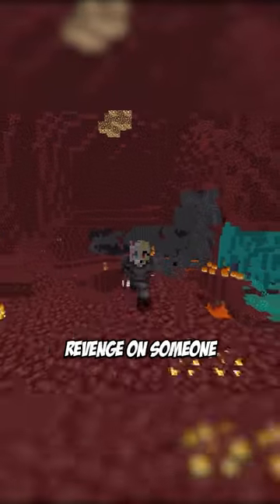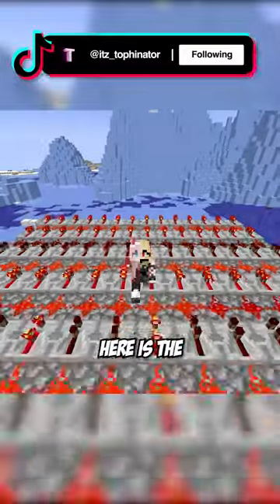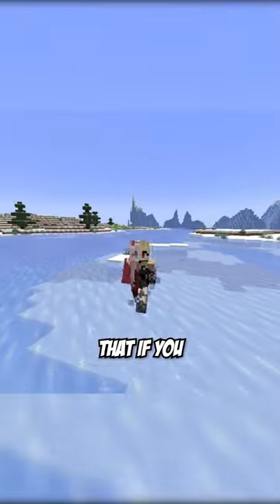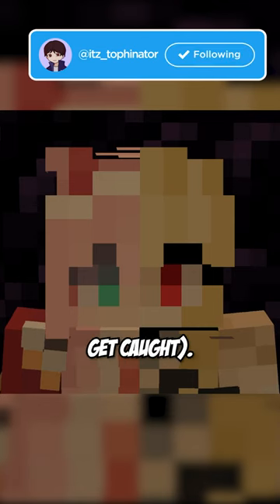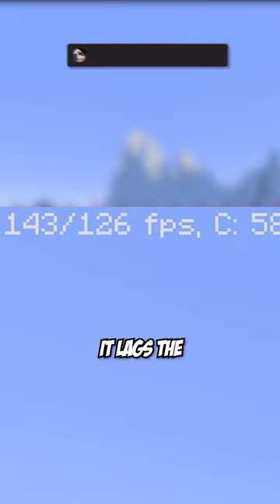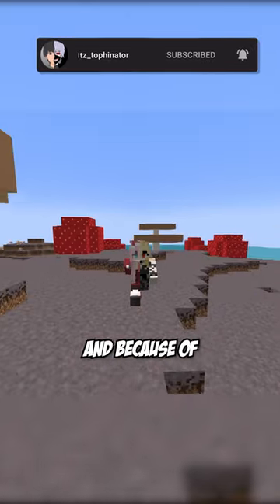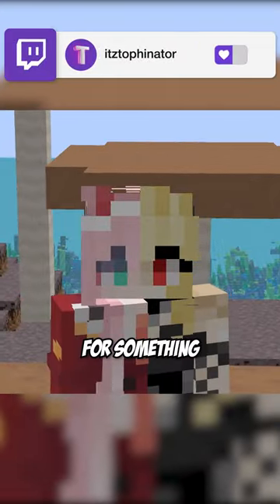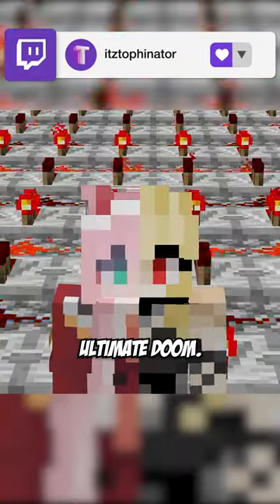the best way to get revenge in minecraft...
itz_tophinator does another Minecraft challenge, a Minecraft, But challenge, but not Minecraft, But You Can't Touch Grass, Minecraft But You Can't Touch The Color Blue, Minecraft, But You Can't Touch Sand, Minecraft But You Can't Touch The Color Green, or any of his other Minecraft 1.19 challenges in 2022!

Today itz_tophinator plays not Minecraft, But Water Rises or Minecraft, But Lava Rises, or any other Minecraft but challenge like that, but Minecraft short from itz_tophinator! It was HILARIOUS. camman18​ ​ tiktok​ ​ Minecraft​

This Minecraft but challenge makes the funniest Minecraft videos without any funny Minecraft mods! Somehow this is the NEW funniest Minecraft video / tiktok / short ever! Instead of any other Minecraft challenge in Minecraft 1.19.3, this is a Minecraft video in Minecraft 1.19 in 2022 (almost 2022)!

The goal was to try to inform / speed run / speed runner of Minecraft against a killer / assassin but it is me, itz_tophinator from twitch / tiktok / twitter , playing Minecraft Java 1.19.1 and not Minecraft Bedrock.

THIS IS THE GREATEST SHORT EVER!